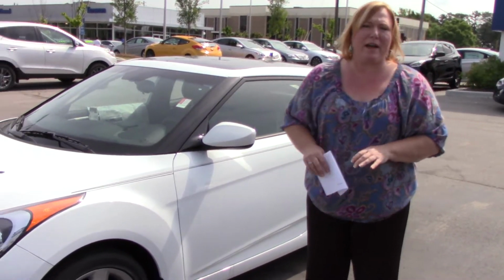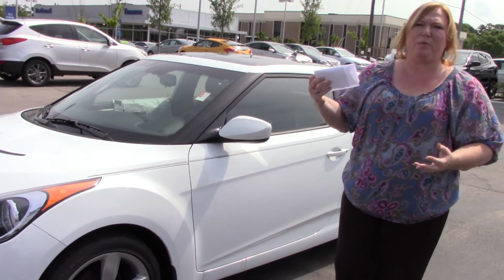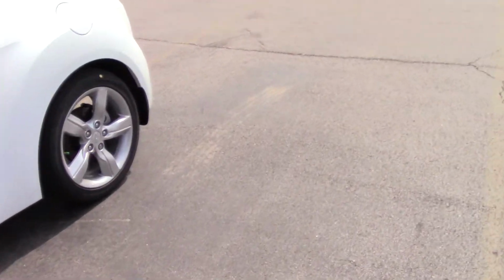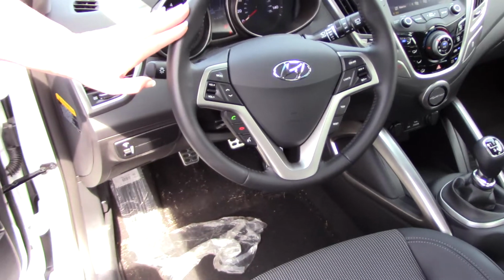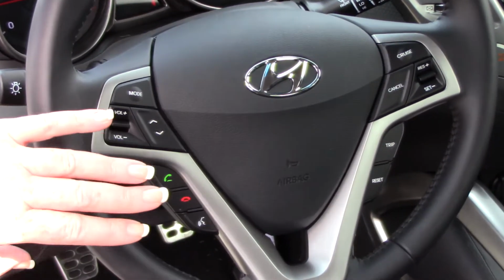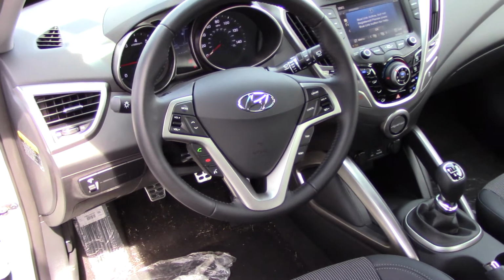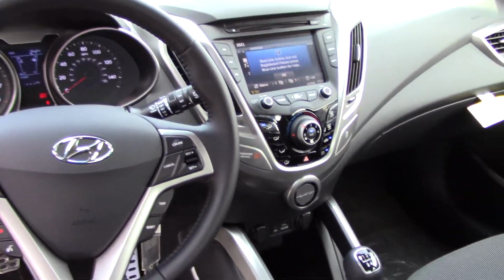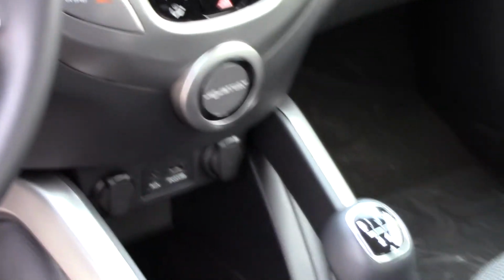Hey Paul, CHECK OUT THIS 2014 HYUNDAI VELOSTER FROM TAMERON HYUNDAI IN HOOVER ALABAMA